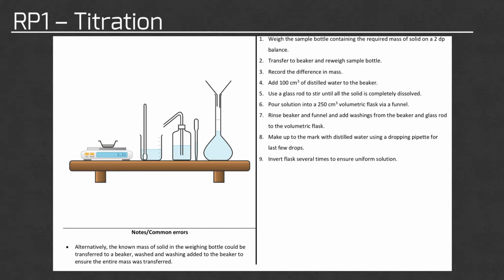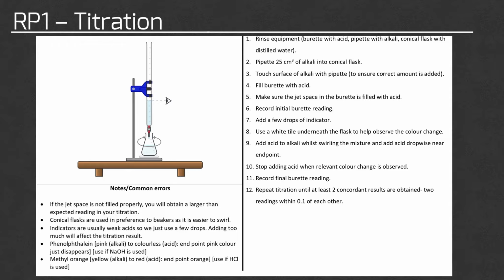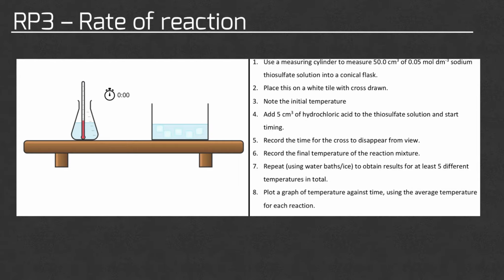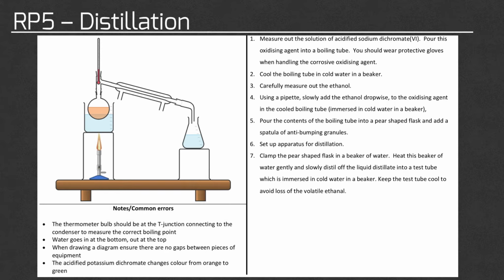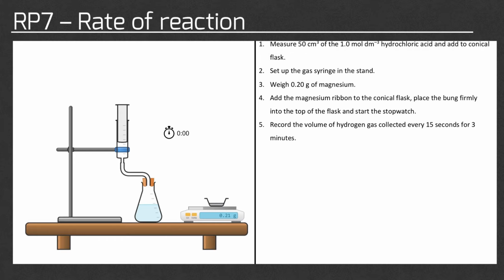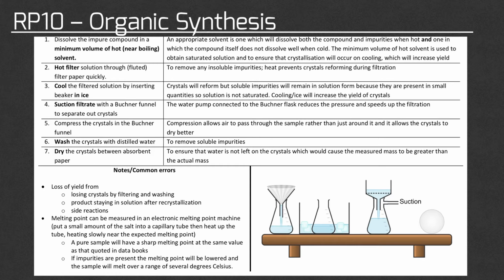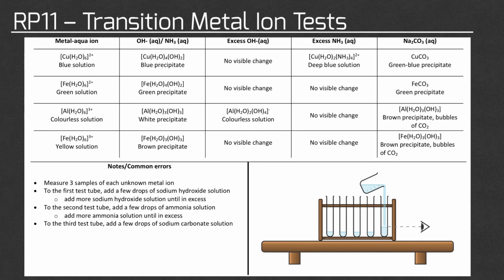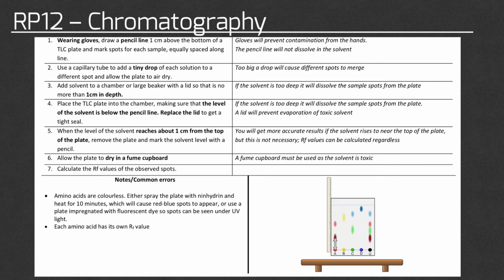Required Practicals | A-Level Chemistry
Lesson about the required practicals from AQA A-Level Chemistry.

RP1 - Making a standard solution: 00:17
RP1 - Titration: 02:14
RP2 - Enthalpy change in a solution: 05:10
RP2 - Enthalpy change in combustion: 07:32
RP3 - Effect of temperature on rate of reaction: 09:03
RP4 - Inorganic ion tests: 09:58
RP5 - Distillation: 11:45
RP6 - Organic tests: 14:30
RP7 - Rate of reaction initial rates: 17:07
RP7 - Rate of reaction continuous monitoring: 17:57
RP8 - Electrochemistry: 18:39
RP9 - Acids & bases: 19:50
RP10 - Purifying an organic solid: 21:27
RP10 - Preparing an organic liquid: 24:43
RP11 - Transition metal ion tests: 26:31
RP12 - Chromatography: 28:33